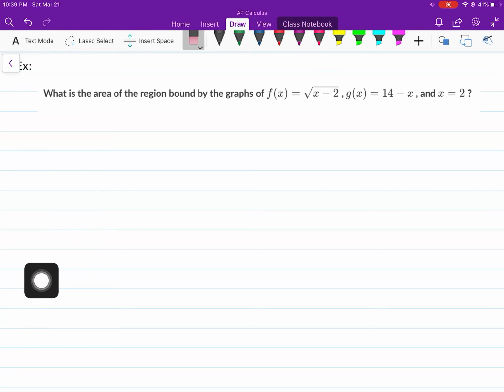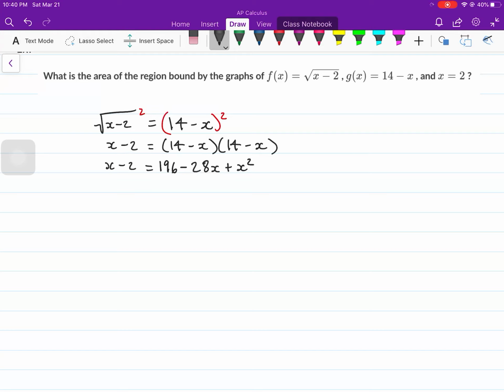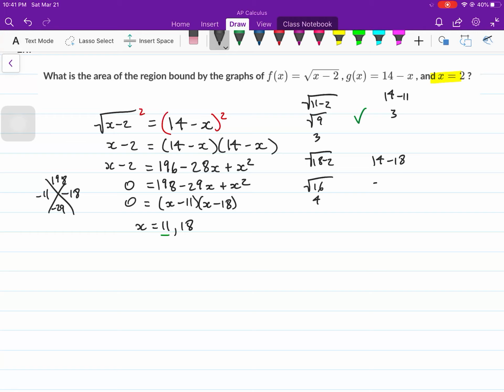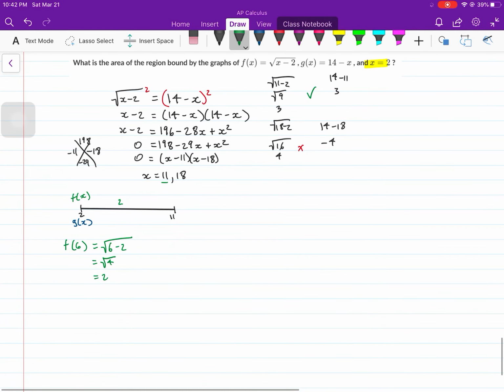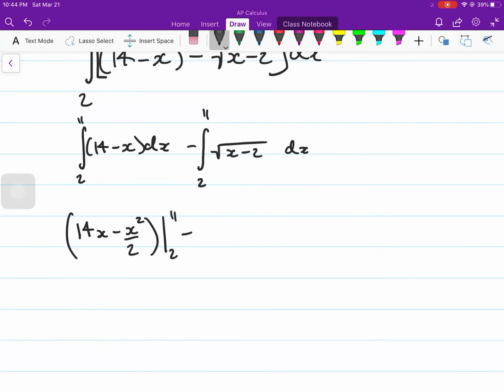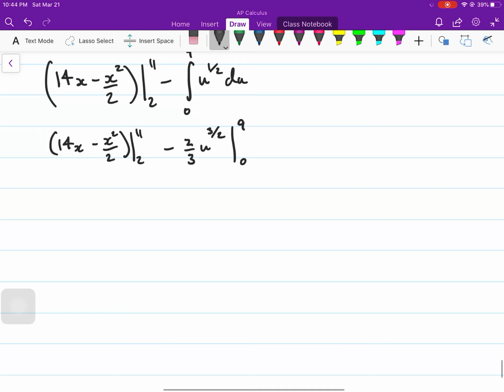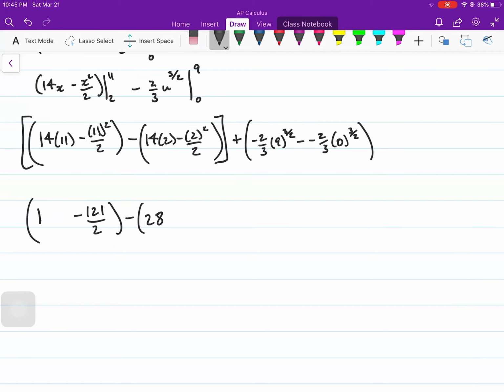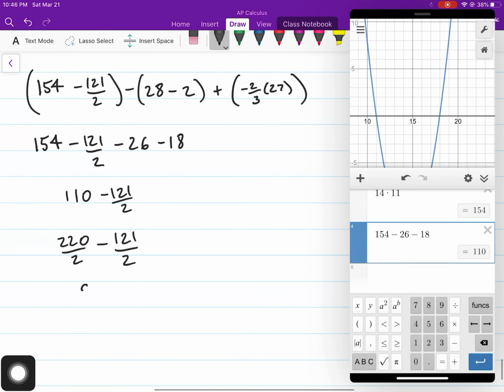8.4.3C Part 2